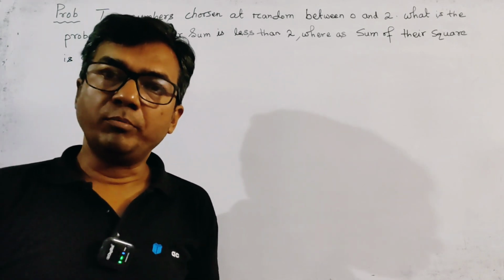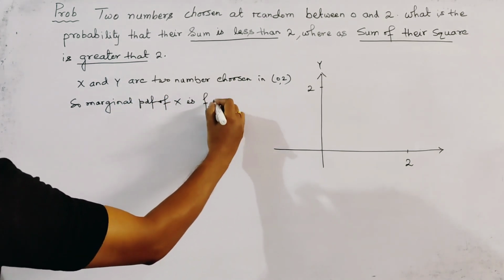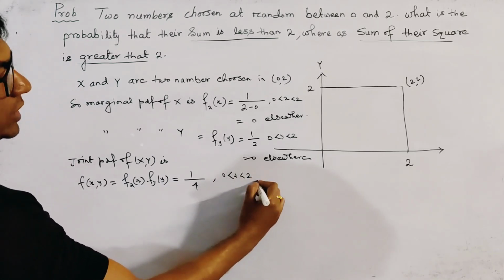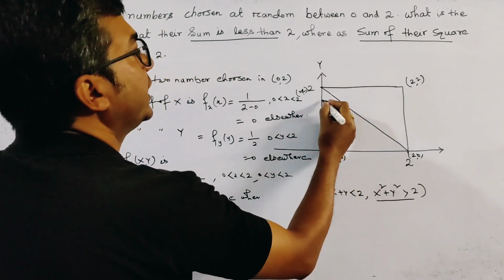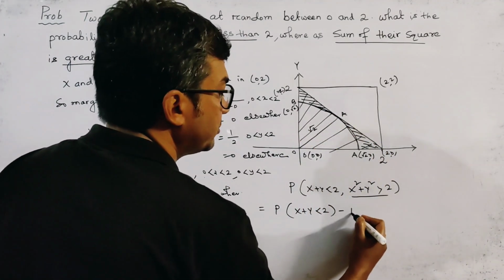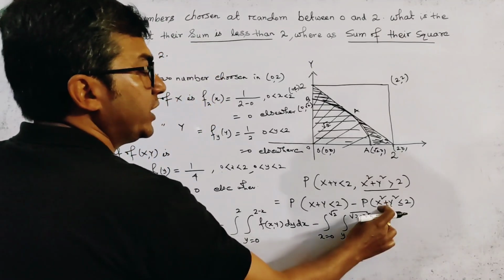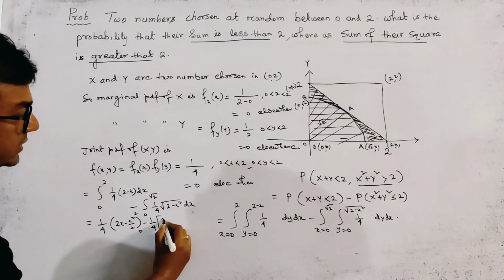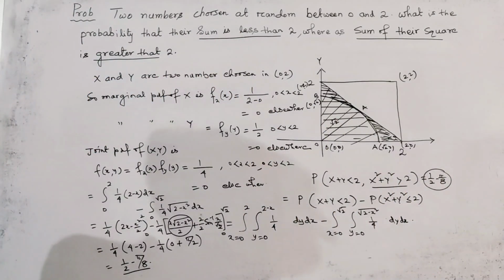Two numbers chosen at random between 0 and 2. What is the probability that sum is less than 2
Two numbers chosen at random between 0 and 2. What is the probability that sum is less than 2, whereas sum of their square is greater than 2

The PDF of a RV X is symmetry about the origin. Prove that X and -X have the same distribution.

Exercise solution of probability (A Gupta,5.10, Probability distribution of one dimensional random variable)👇
Find the probability that the length of the left sub interval that of the rights of interval less than k.👇
A point is chosen random on a semicircle having centre at the origin and radius unity and projected on the diameter.👇
Show that the probability that the chord AP will exceed the length of the side of the an equilateral triangle inscribed in the circle is 1/3.